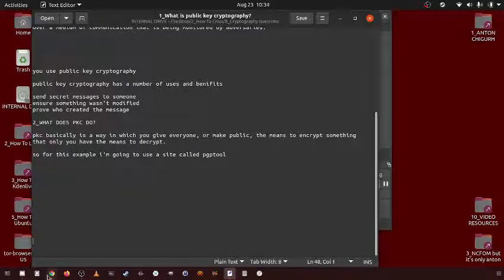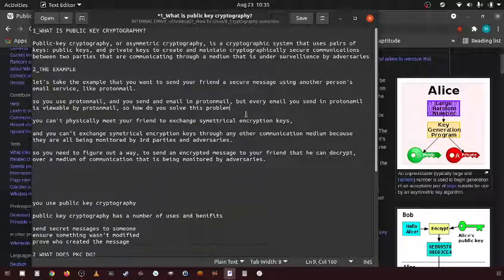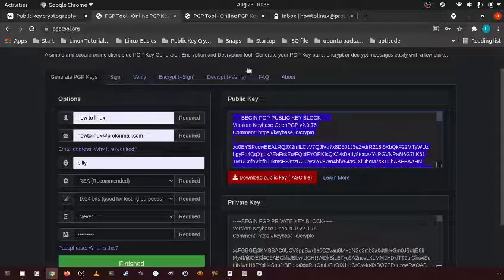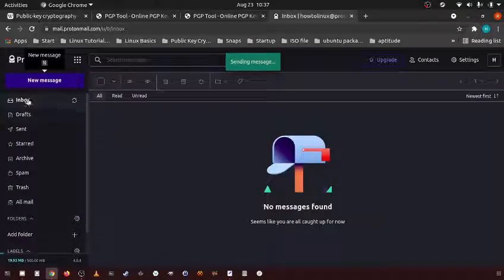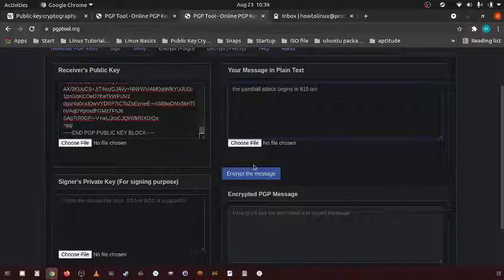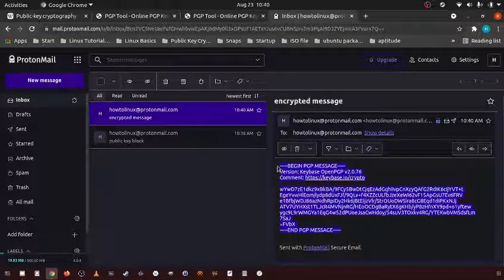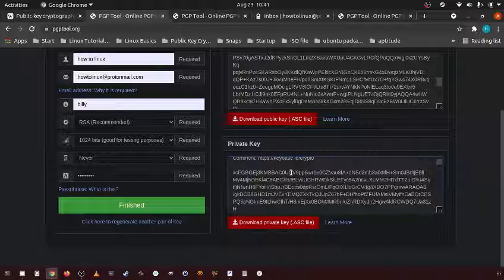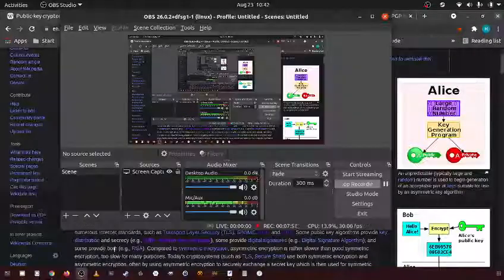128 what is public key cryptography?